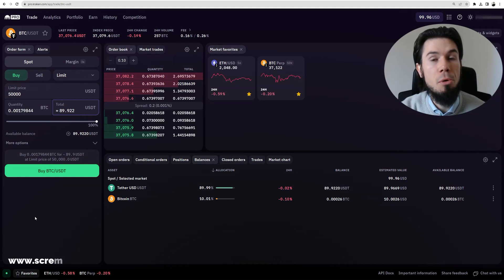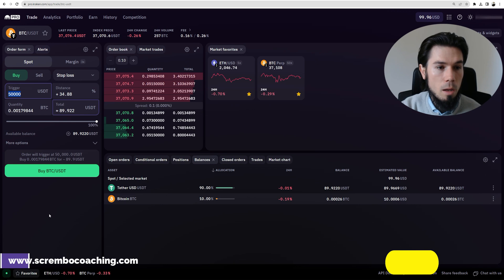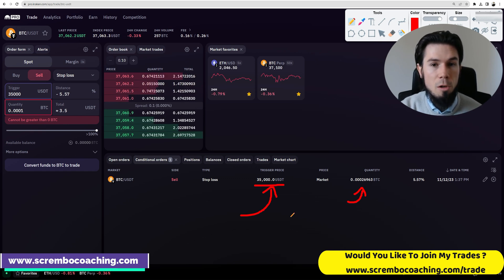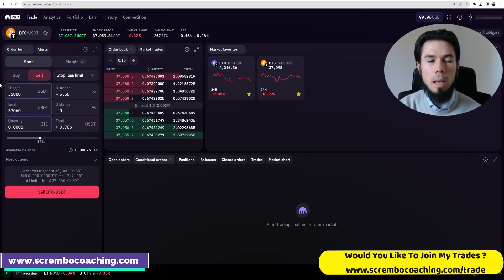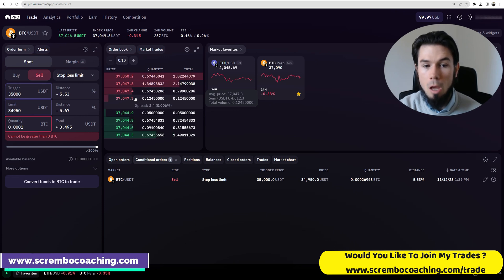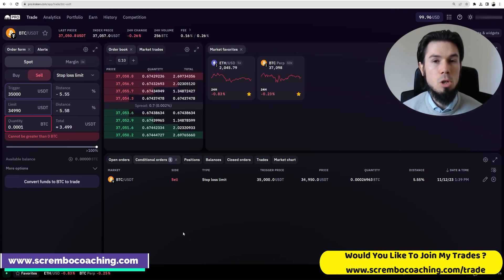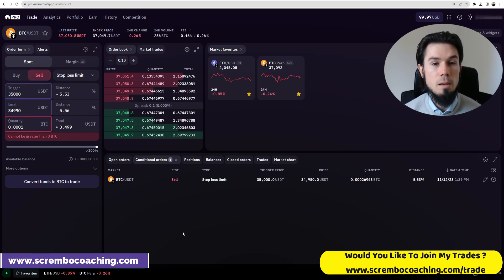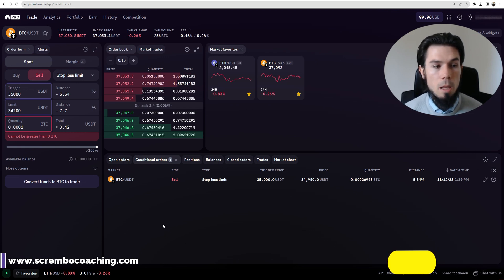KRAKEN PRO Stop Loss Limit Tutorial Explained For Beginners 2025🟢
KRAKEN PRO Stop Loss Limit Tutorial Explained For Beginners 2025🟢 Kraken Krakenpro Presentation on how to use futures trading on Kraken PRO exchange! Kraken Pro Futures trading we present you a greatly documented material of tutorial and a level of explanation for beginners updated for 2024.

0:00 KRAKEN PRO Stop Loss Limit
2:02 KRAKEN PRO Stop Loss Limit Tutorial
4:02 KRAKEN PRO Stop Loss Limit Explained
6:21 KRAKEN PRO Stop Loss Limit For Beginners
8:01 Scrembo 1-to-1 Private Coaching

KRAKEN PRO FUTURES TRADING